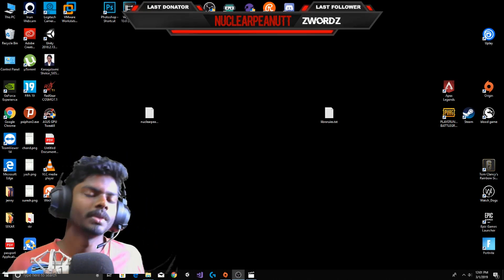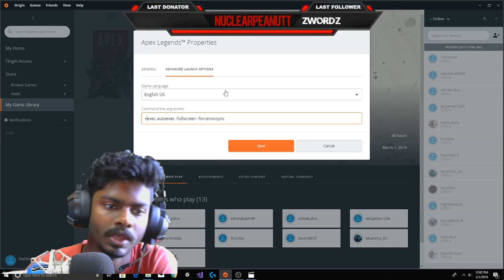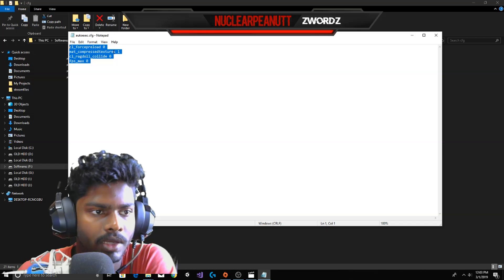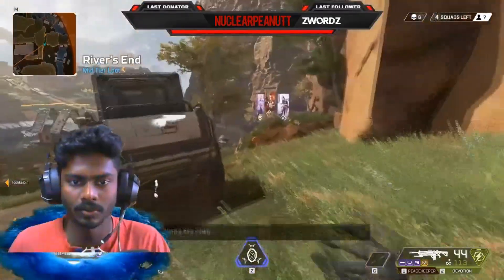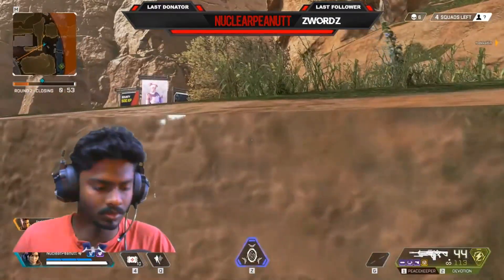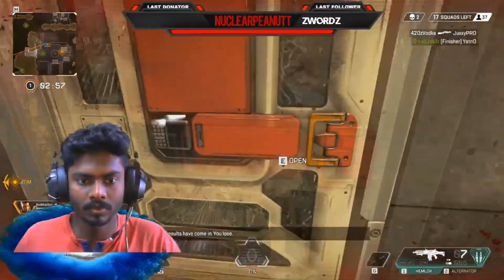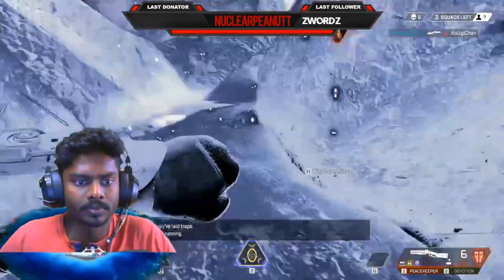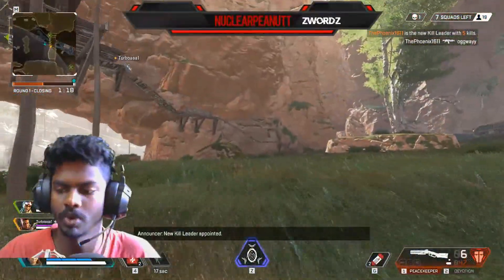Apex Legends Glitch and Exploits Hidden Tricks and Tips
PUBG FUNNY MOMENTS: "TRY NOT TO BE TOXIC PUBG NUCLEARPEANUTT PUBG WTF MOMENTS"

⚫ MY SPECIFICATIONS
►Intel i5 8400 6 core processor
►Gigabyte b360m ds3h
►Corsair Vengeance 8GB DDR4 2400MHz RAM
►Asus ROG Strix GTX 1060 GB OC
►LG 22MP68VQ 22 inch IPS monitor with 75 hertz refreshrate
►REDGEAR BLAZE RGB KEYBOARD
►LOGITECH G300 Optical Gaming Mouse
►BM800 Microphone
►TEXET DESKMAT

apex legends glitch and exploits, apex legends peacekeeper, apex legends flying glitch, apex legends hack